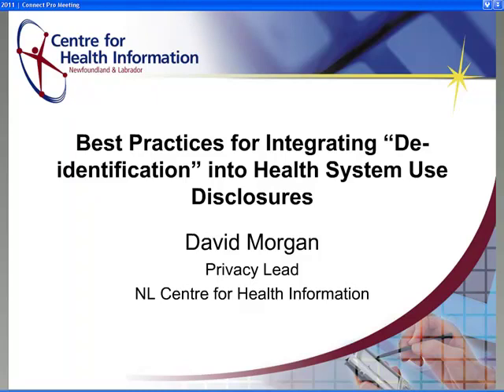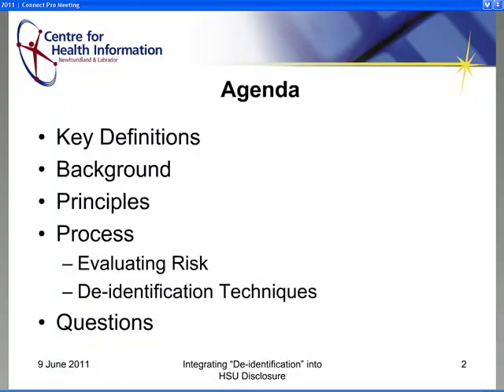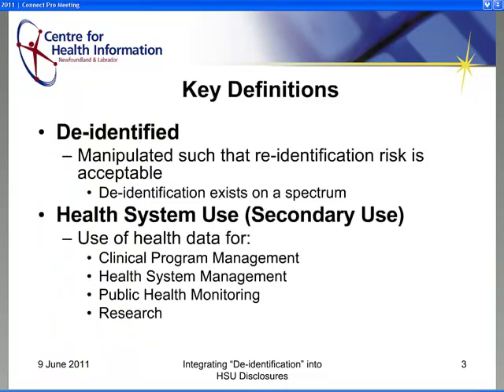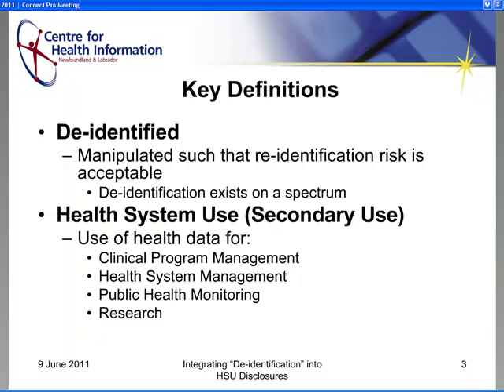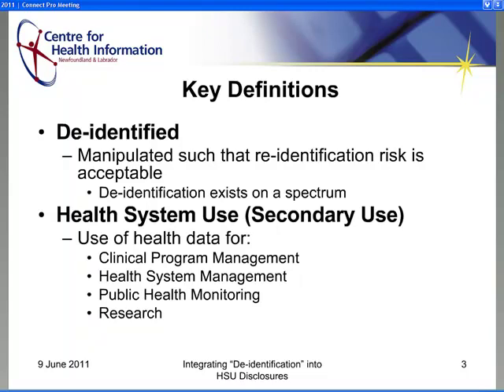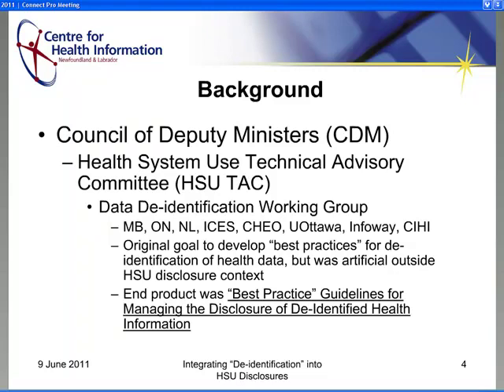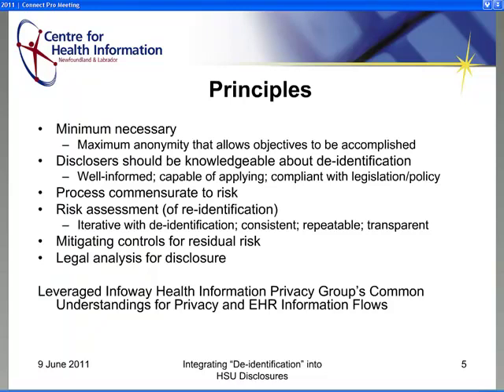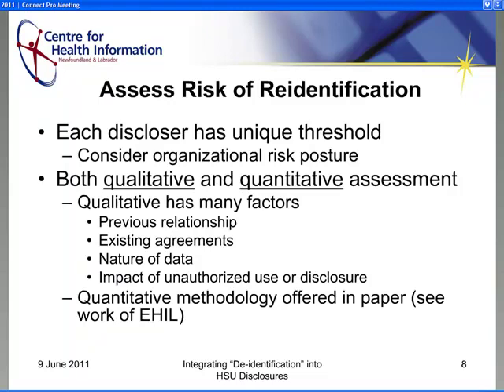Best Practices for Integrating "De-identification" into Health System Use Disclosures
A working group of the Health System Use Technical Advisory Committee of the Canadian Conference of Deputy Ministers recently released "best practice" guidelines for the de-identification and disclosure of health information for health systems use. As a member of the working group that developed the guidelines, David Morgan will provide an overview of the model process and provide insight into how it can be applied in practice. Dr. Morgan is the Privacy Lead at Newfoundland and Labrador Centre for Health Information.